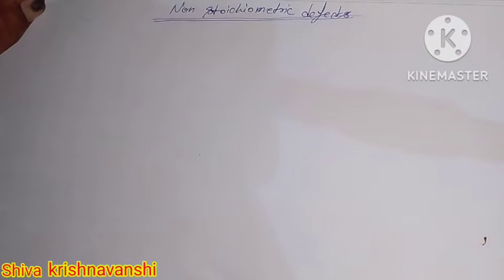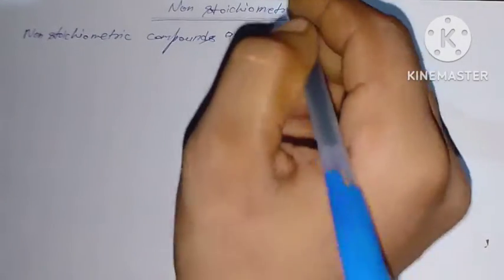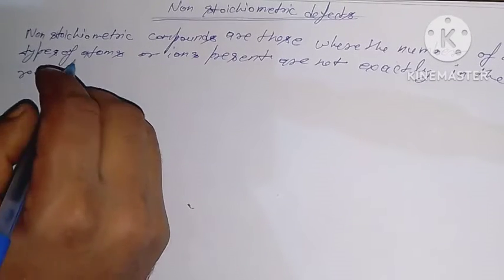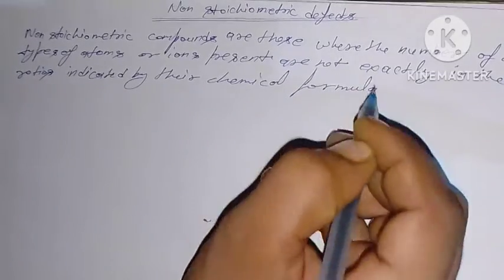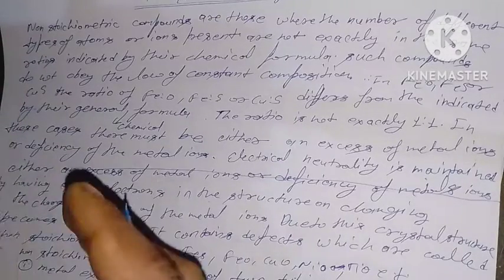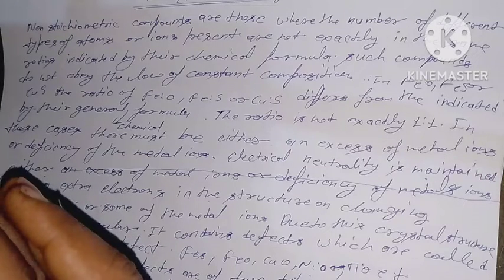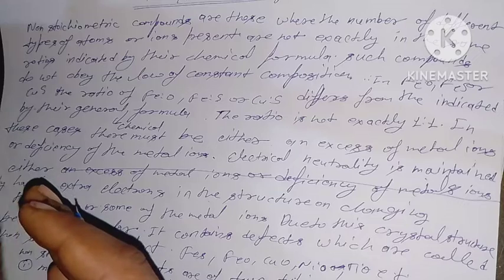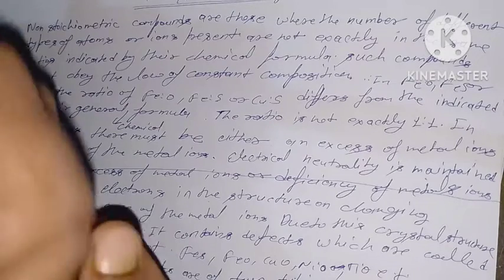non stoichiometric defects , metal exes defect, metal deficiency defects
Bsc first year chemistry chapter 4 part 2nd